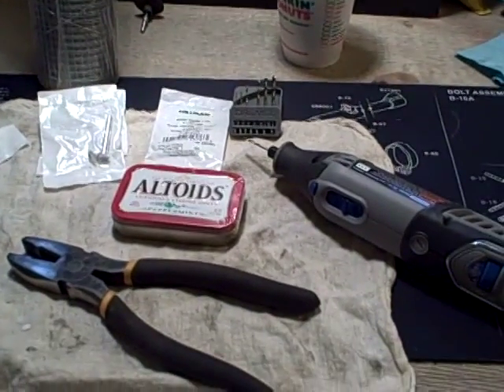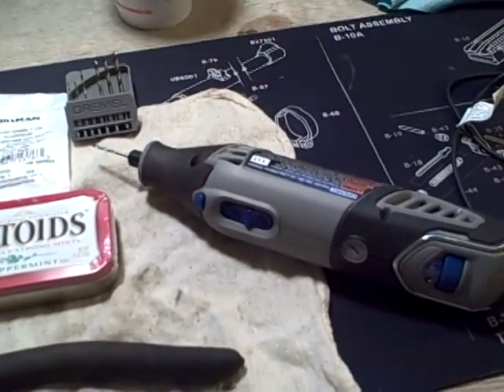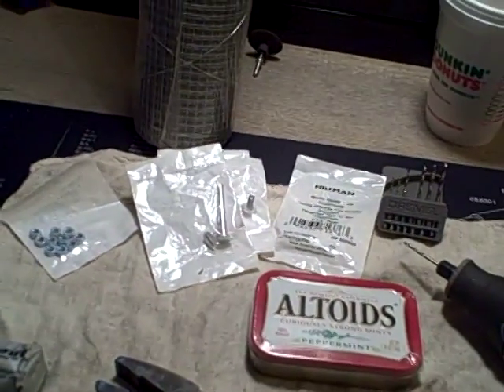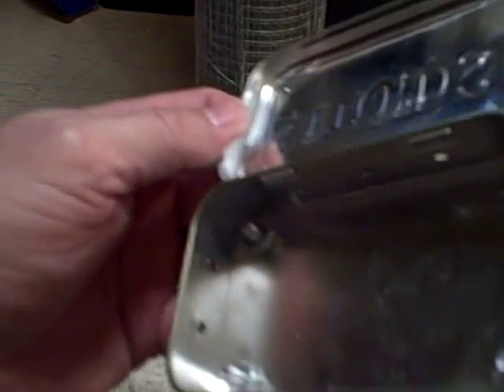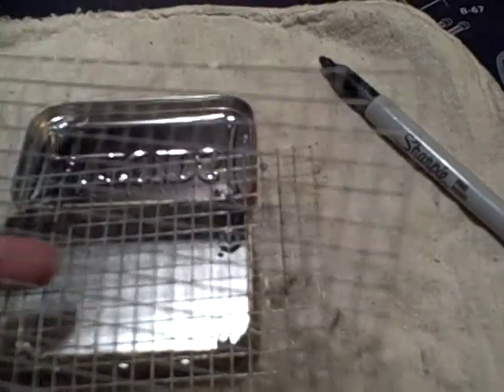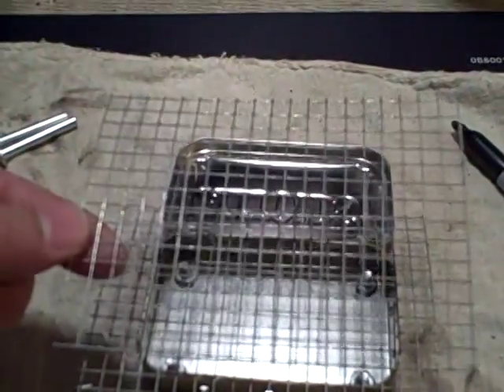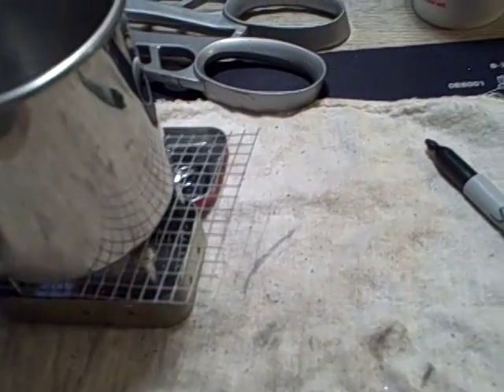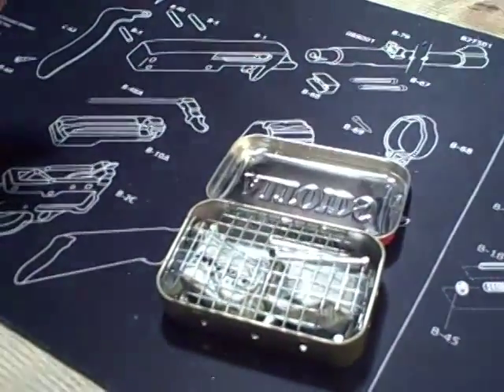Altoids Wood Stove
High level review of the steps that I went through in making an Altoids wood stove.  Materials used: Altoids tin, Dremel, tin snips, pliers, 1/4 inch wire mesh, 4 specialty nut and post set from Lowes, Bic lighter, and fuel tablets.